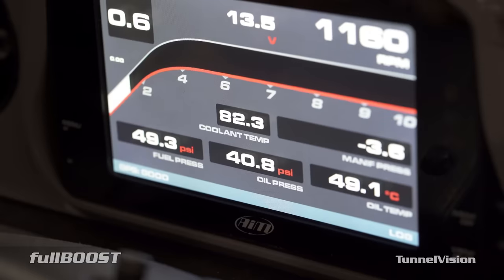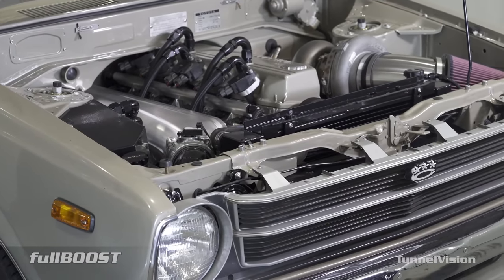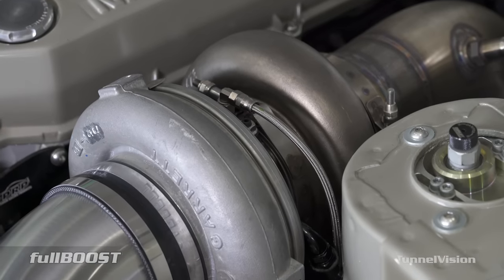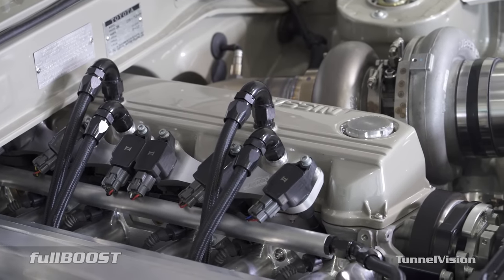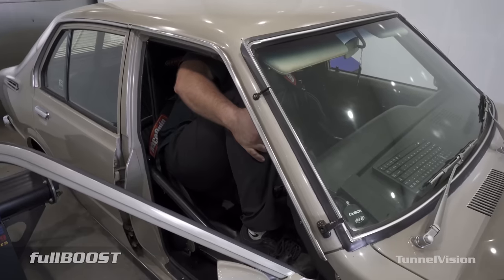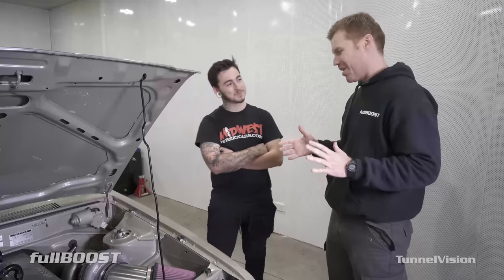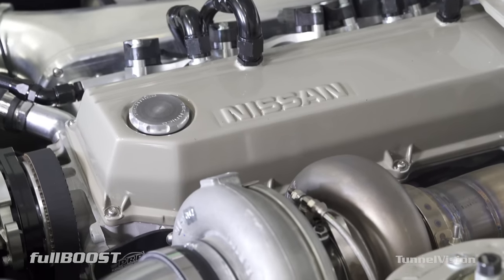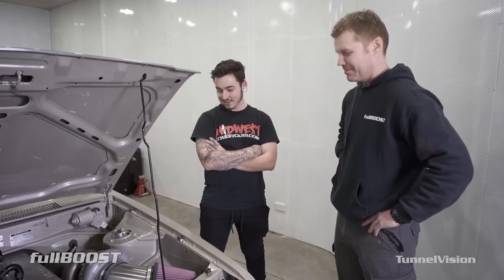The coolest Toyota Corolla we've ever filmed | fullBOOST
Built in the backyard shed, Connor has done a fantastic job of fabricating his first street car. We caught up with him at Tunnel Vision who supplied the Nissan RB30 forged engine and dyno tuning services on this little Toyota Corolla KE30.